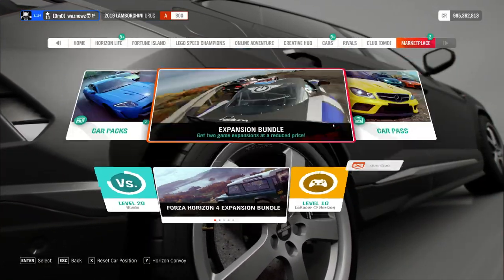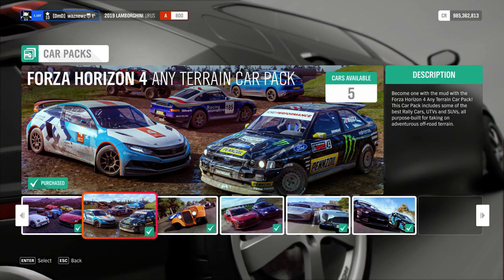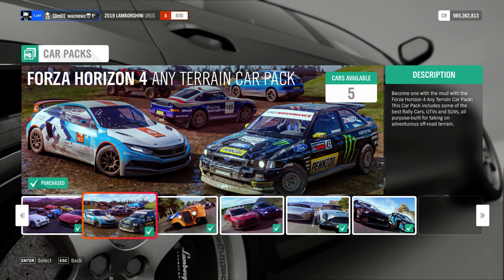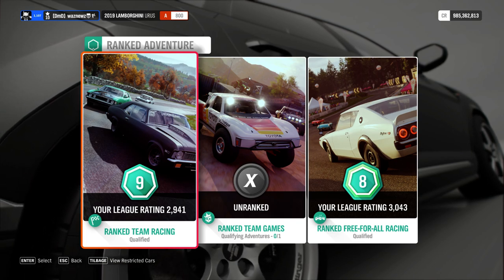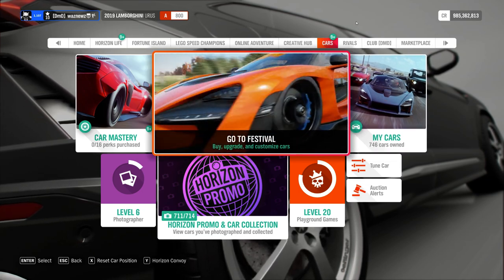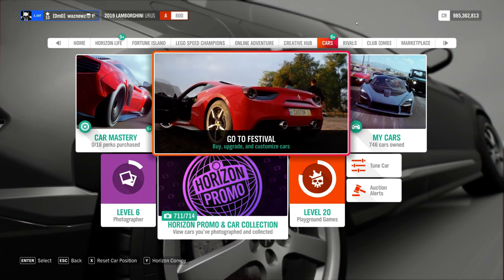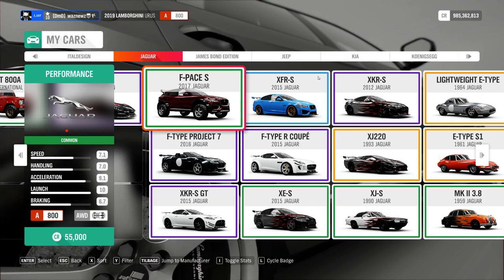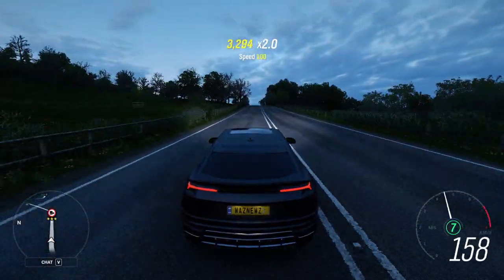Forza Horizon 4 - Series 26 - Update, OMG YOU WILL NOT BELIEVE THE CHANGES!!! or something...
THIS UPDATES FEATURES SOME OF THE GREATES. zzzzzzzzzzzzzzzzz